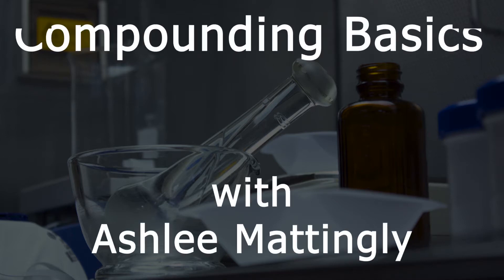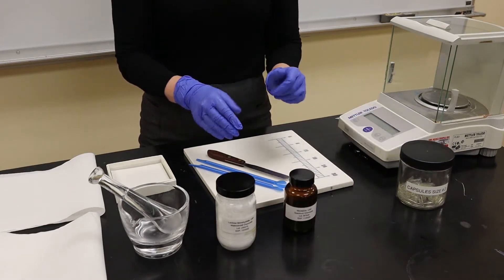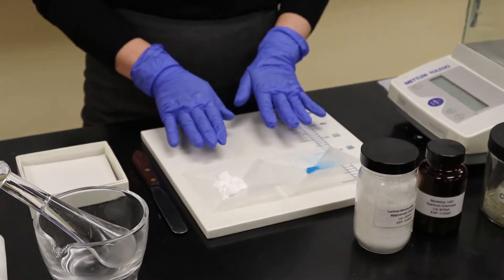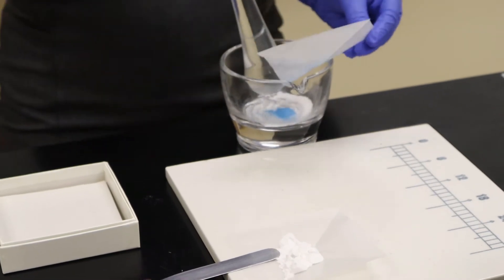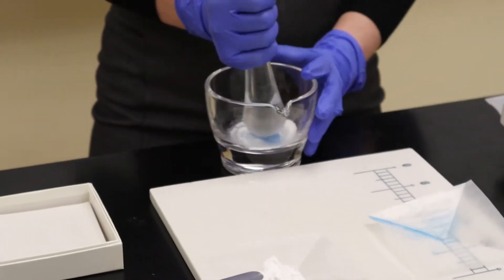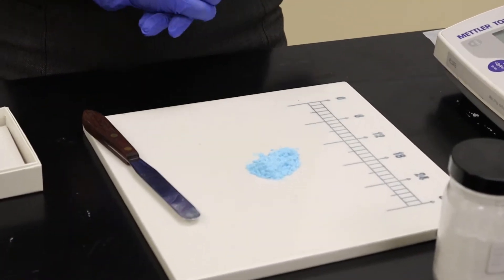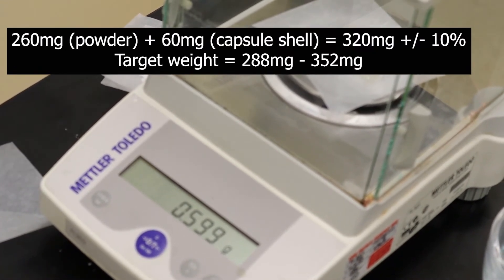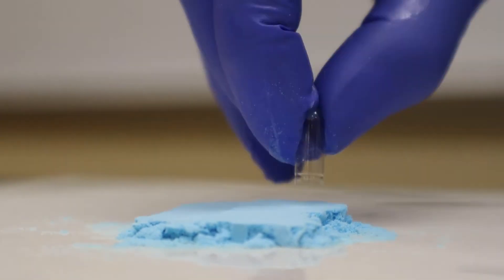Mexiletine Capsules - Compounding Basics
In this video we are preparing 10mg mexiletine capsules. First, I demonstrate geometric dilution with trituration to combine ingredients. Then we block the powder bed and hand-punch the capsules.